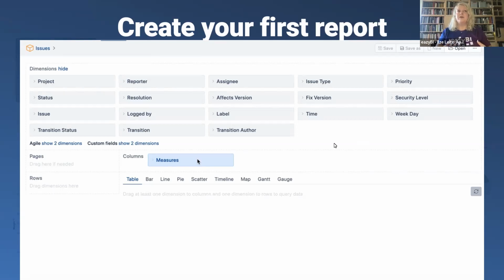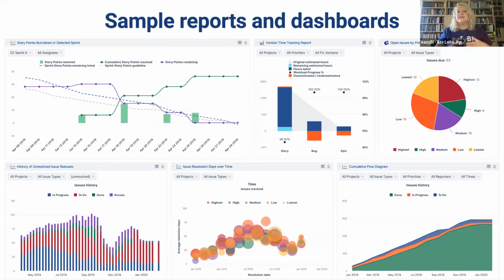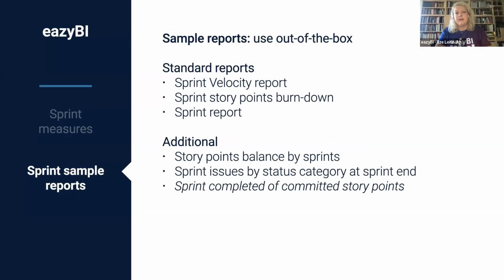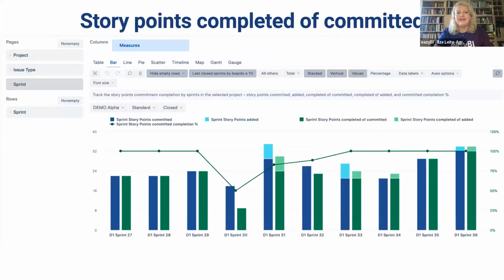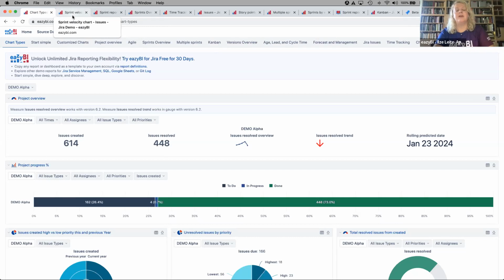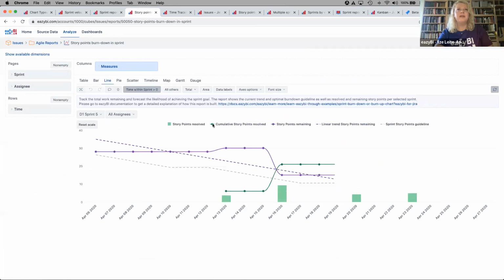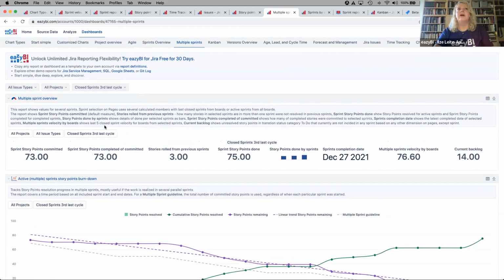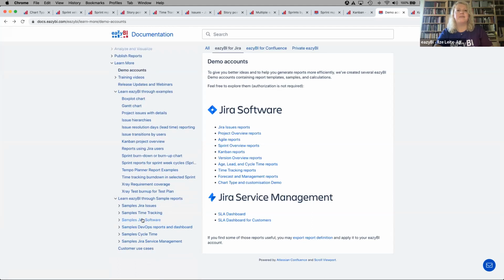Sprint Reporting with eazyBI - Ilze Leite Apine, eazyBI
Speaker: Ilze Leite Apine, eazyBI

Each team has its own processes, approaches, and questions to answer. Learn through a demo how to adapt standard eazyBI sprint reports and create new ones for different teams using eazyBI capabilities.

lze is one of the most experienced eazyBI support consultants. She loves to explain how to work with eazyBI and how to ask the right questions to build meaningful reports.

Want to connect to these JiraCon Speakers to get help on your Atlassian platform?